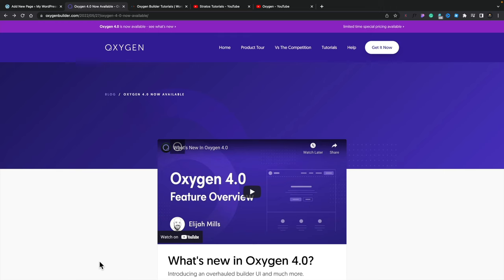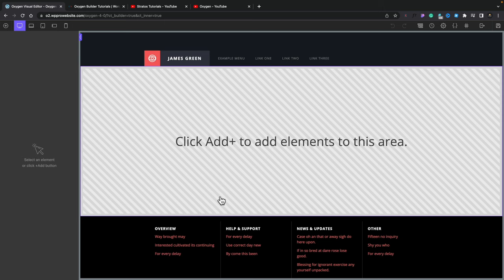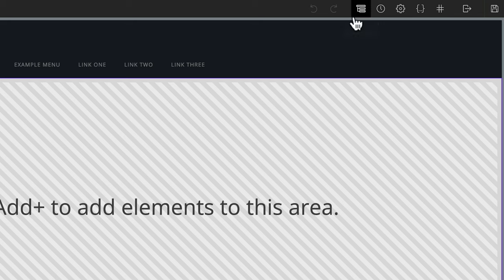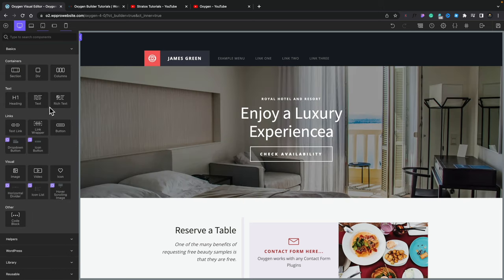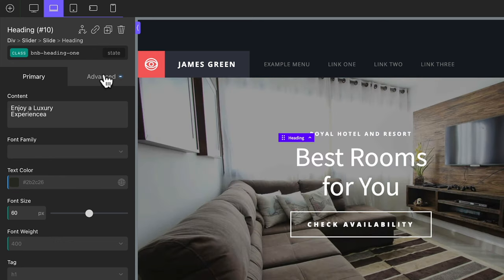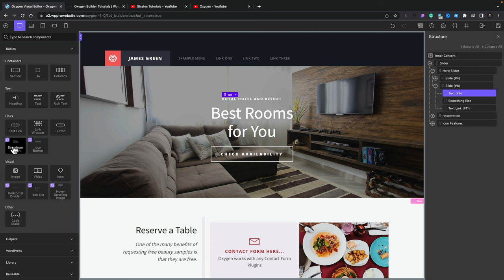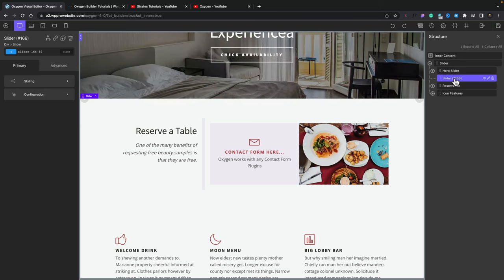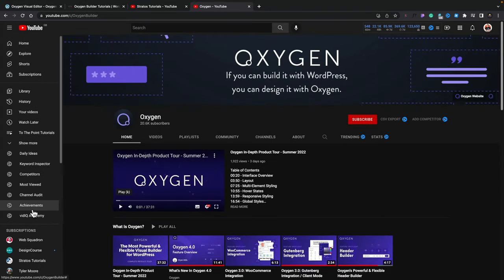Oxygen 4.0 - Major Update Or A Coat Of Paint?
Oxygen 4.0 has just been released and here's a first look at what's been updated, refreshed, fixed or expanded!

Let's see how the interface has been updated and expanded to refresh the look and feel while making the UX a much-improved place to work.

For more information and guides on getting the most out of Oxygen, visit these channels.

► WORDPRESS PLUGINS ◄